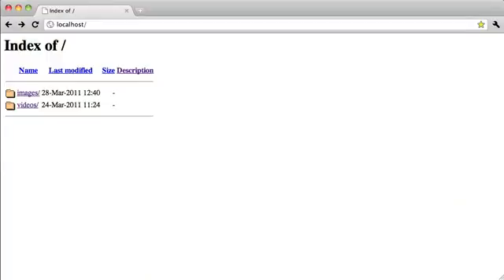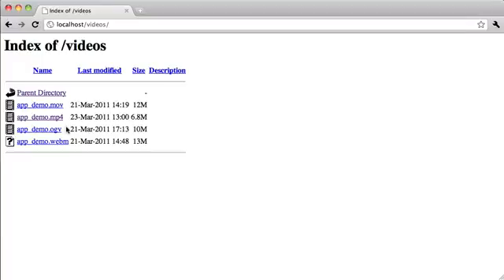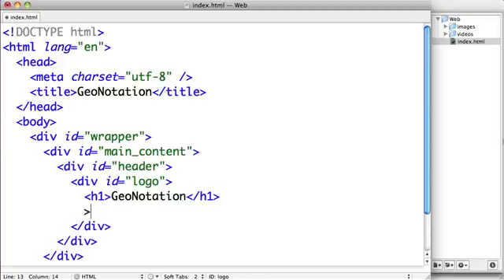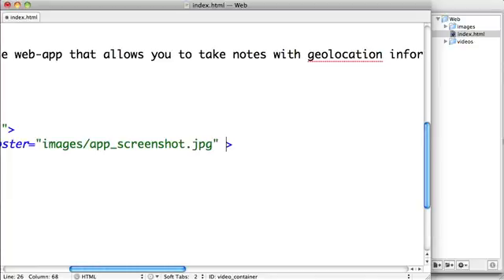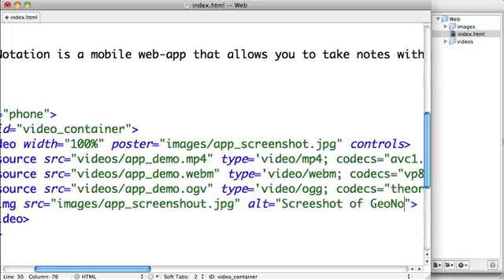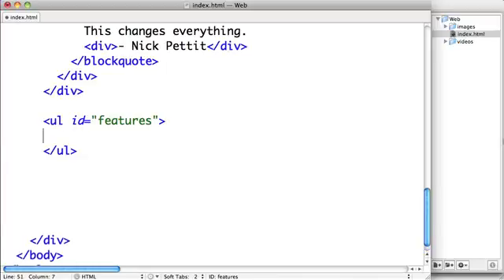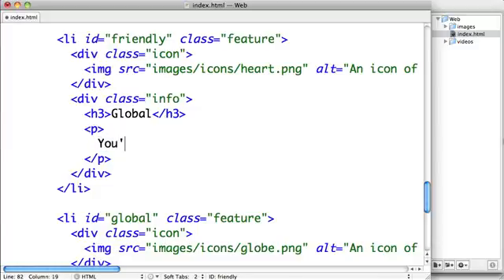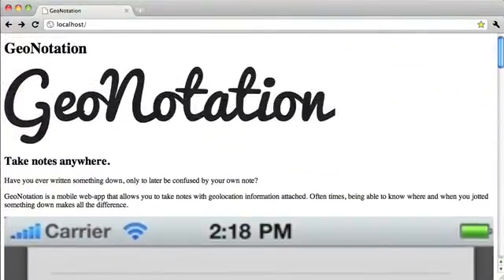Responsive Web Design Fluid Grids Introduction and HTML SD